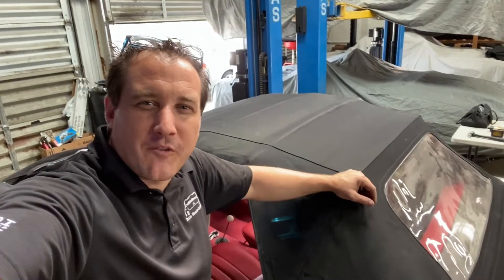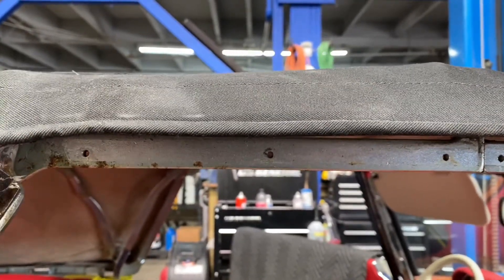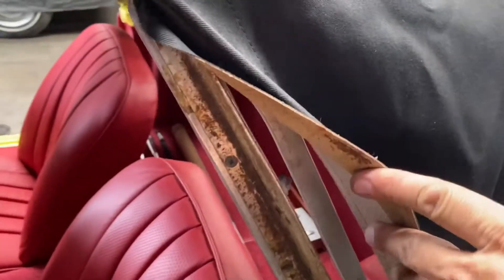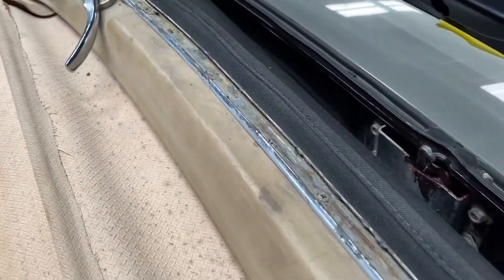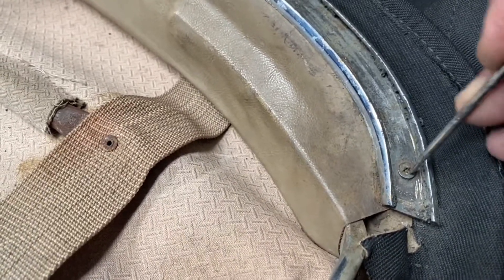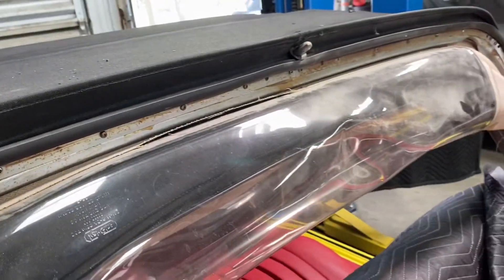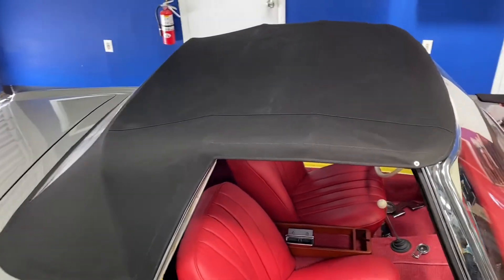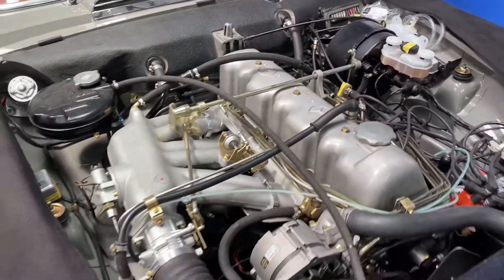Palm Beach Classics "How To” remove and install a new soft top on a W113 Mercedes-Benz 230SL-280SL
😉 Removing the soft top on your w113 Mercedes is not complicated, just watch and see for yourself. To install the new soft top just repeat the steps backward but be sure to stretch your top on each side. Also check your cables… The details and the trick for the complete install well, that’s talent and art. ☝🏻 FOLLOW US @palmbeachclassics on FB and IG